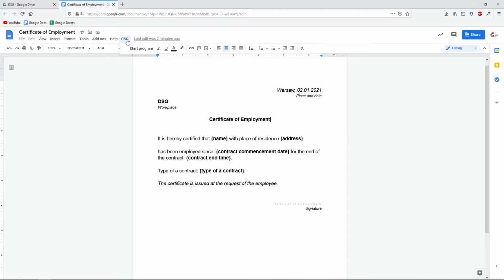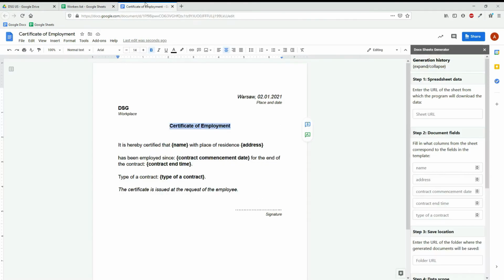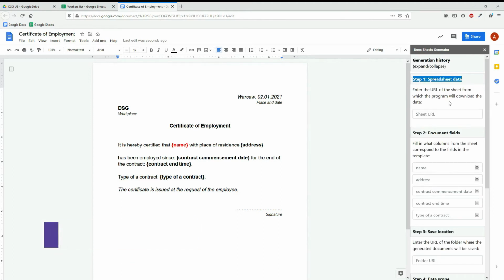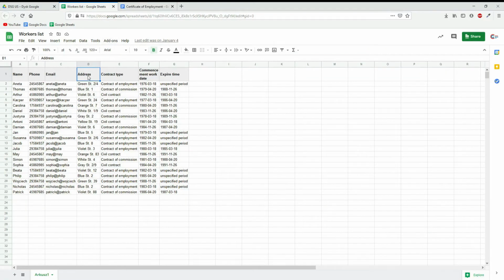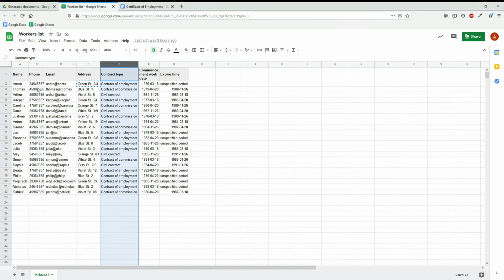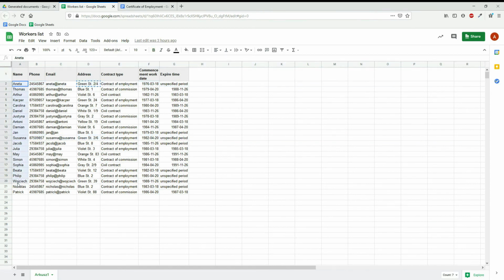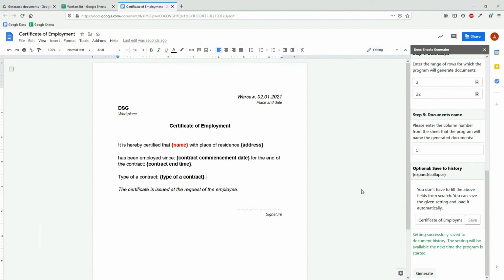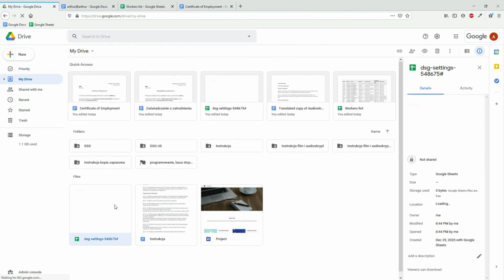Docs Sheets Generator Manual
Docs Sheets Generator is our flagship product that combines ease of use and great power.
Thanks to it, working with documents will become much easier!
We invite you to see the manual video!